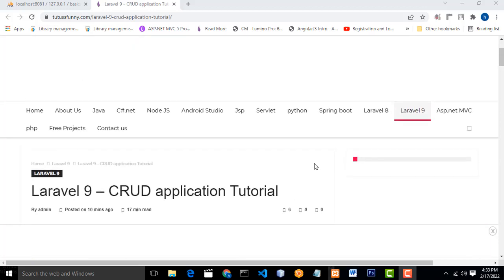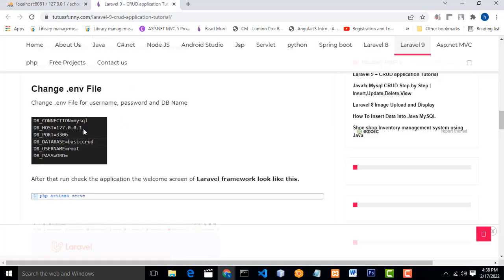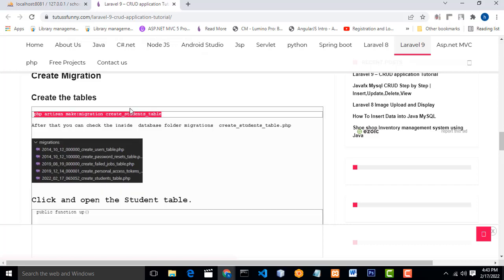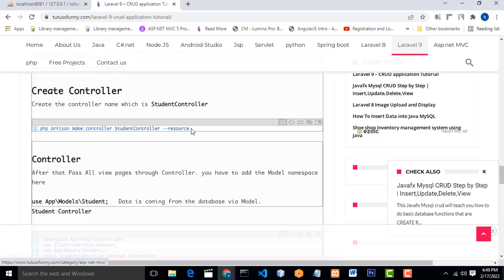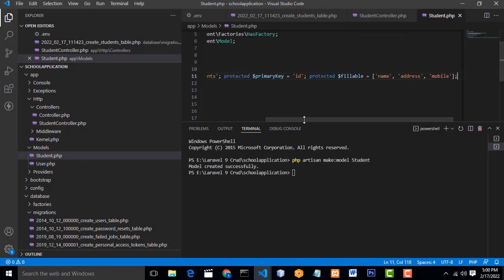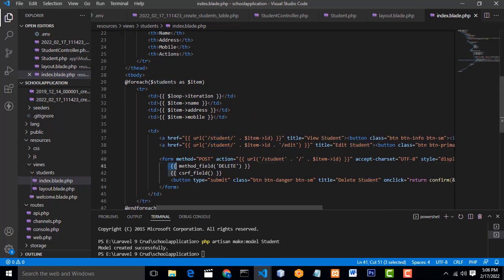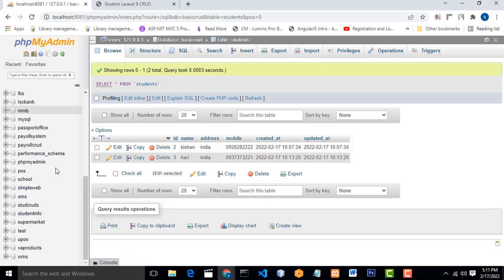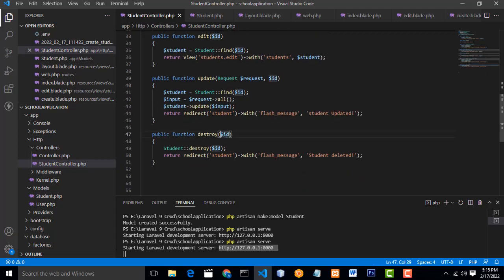Laravel 9 crud step by step